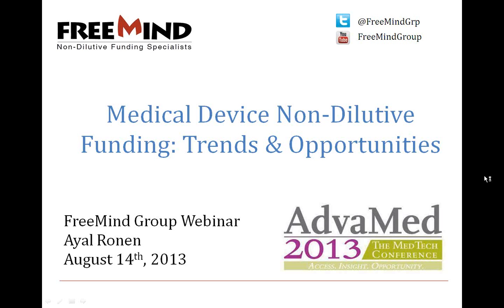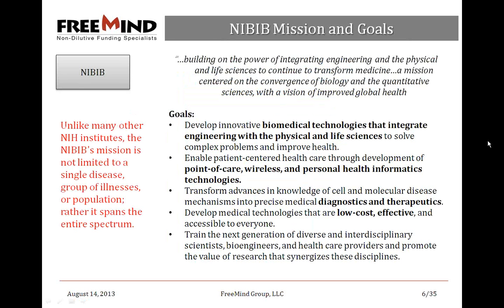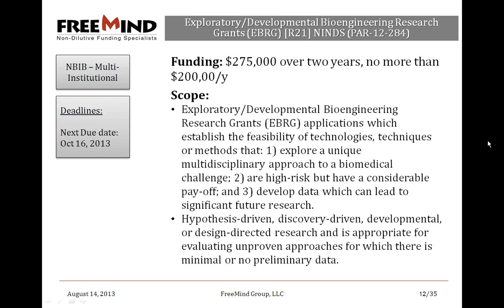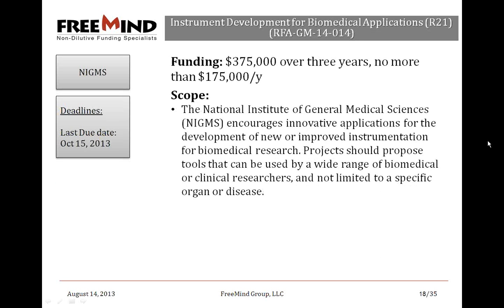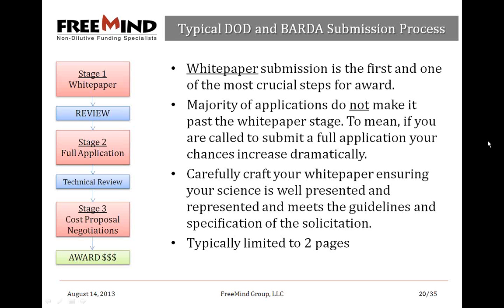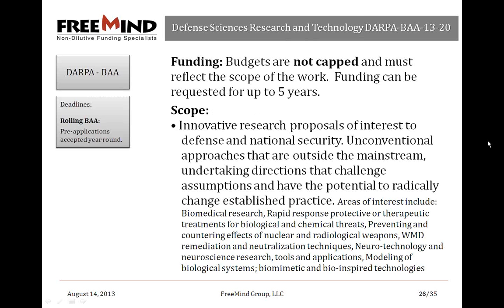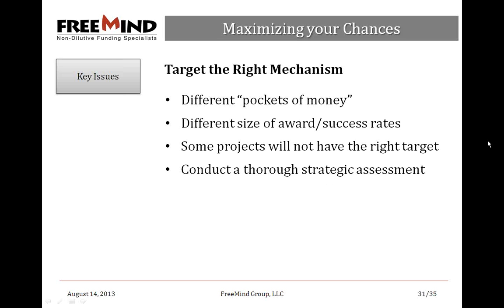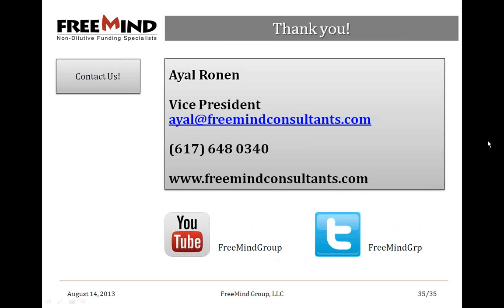Webinar: Medical Device Non-Dilutive Funding: Trends & Opportunities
In a world in which both medical diagnostics and therapies are shifting towards minimally invasive technologies, it is not surprising that steadily increasing non-dilutive funding is available for innovative medical device companies.

The scope of funding support covers the entire R&D cycle, from early stage exploratory and discovery work all the way to late stage clinical research and validation.

In this webinar in the series of summer educational webinars, FreeMind's VP, Ayal Ronen, discussed the latest trends at the NIH and the new available funding opportunities with respect to medical devices.

Specifically Mr. Ronen covered:
-Trends in medical device non-dilutive funding
-Cross section analysis of different opportunities available
-The NIBIB - The National Institute of Biomedical Imaging and Bioengineering
-Challenges
-How to maximize chances for success